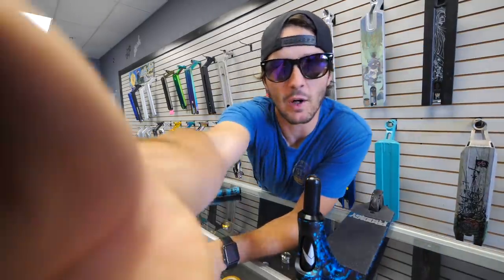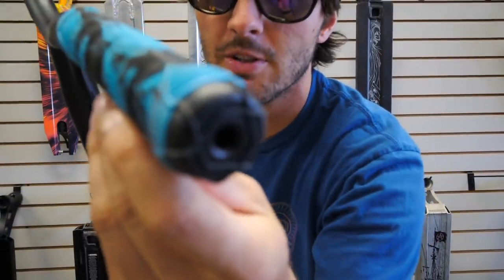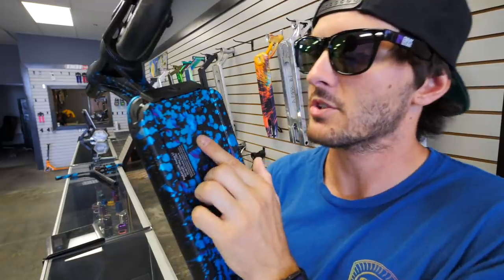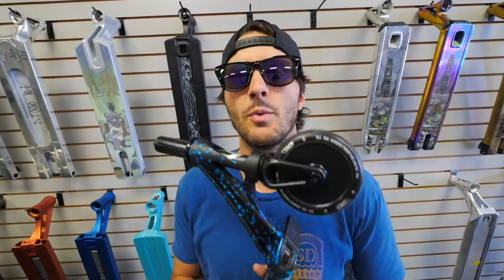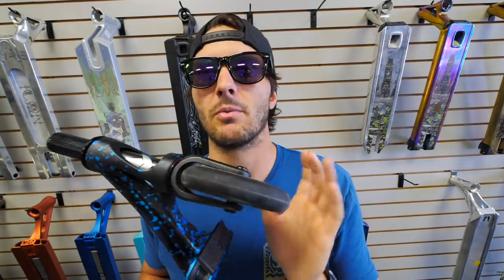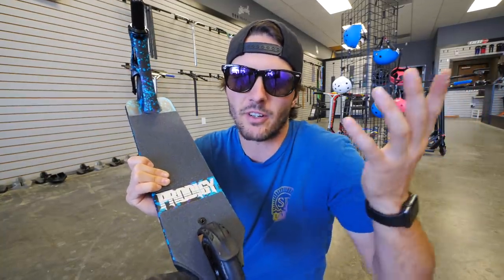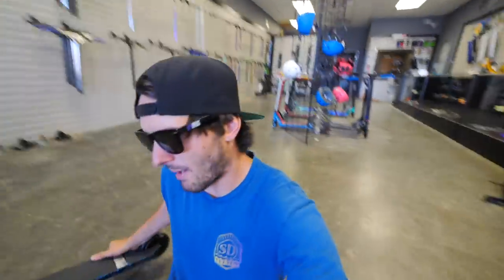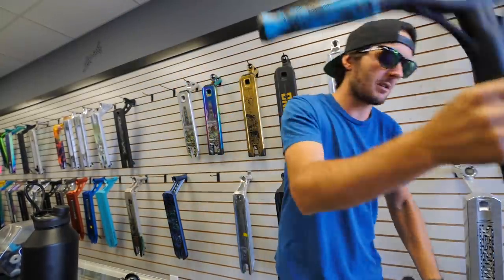ENVY PRODIGY S7 SCOOTER REVIEW!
You guys all asked me to do a full review on the new 2019 Envy Prodigy S7 complete scooter. So, I asked Envy Scooters to send me a couple of them and I did just that for you guys. Some of the new features of this years Envy Prodigy are the new forged headtube, 120m hollow core wheels, Prodigy V2 fork as well as 5 new colorways. I haven't gotten the chance to take this scooter to a skatepark yet, but I definitely want to get it over to a park to test it out. I especially want to get it on the mega ramp (again...self proclaimed) at Clairemont skatepark. Maybe when I return from Woodward I'll take it on there and test it out to see how it performs compared to the Prodigy S6 scooter. Thank you all so much for responding to my last video on the prodigy asking me to do a review. Hopefully you guys like it!